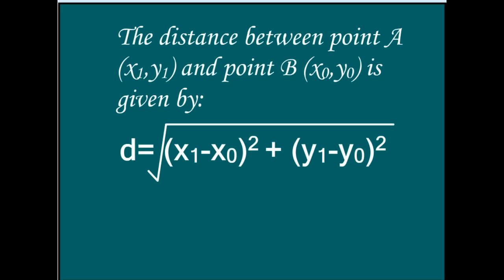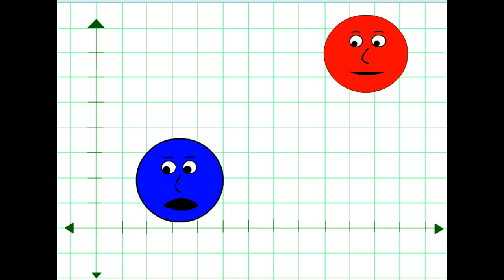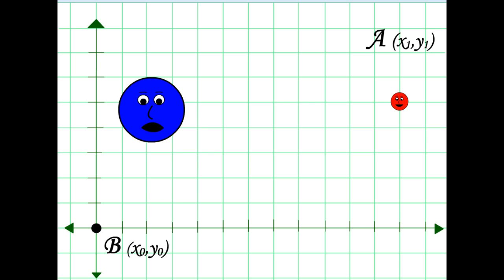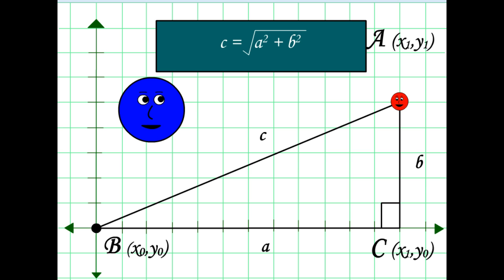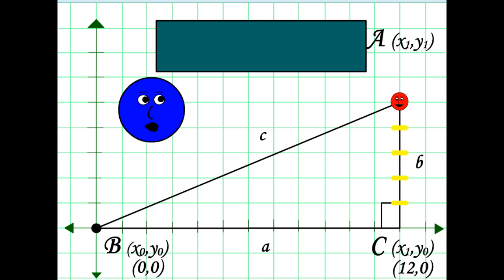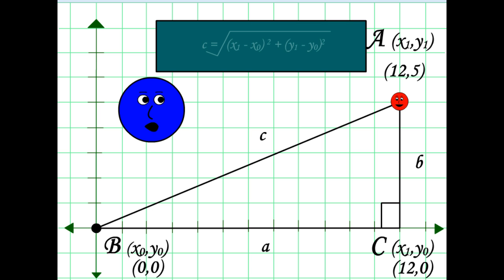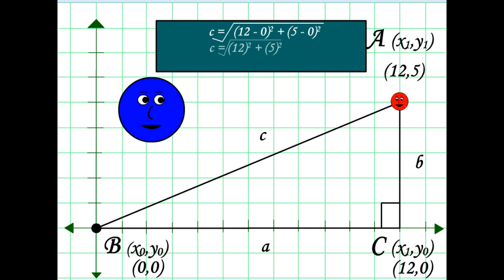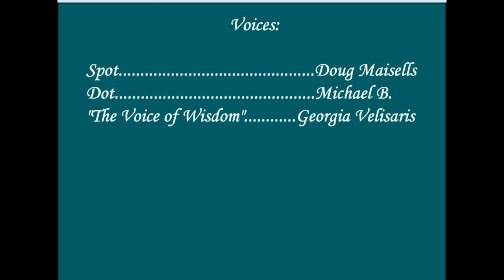Distance Formula using Pythagoren Theorem (Flash Animation)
This was my final Flash project in 2003.  I am a CS/Math major so the animation is a little rough.  Content was more important as I wanted to try out how an entertaining education supplement would work.